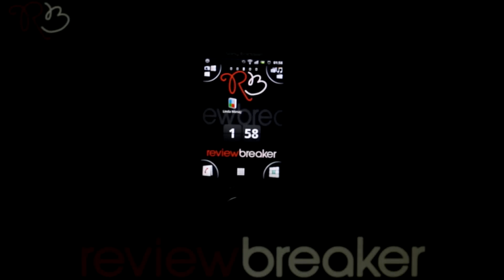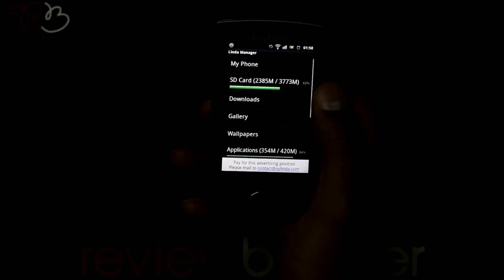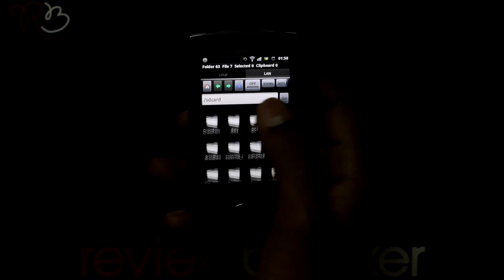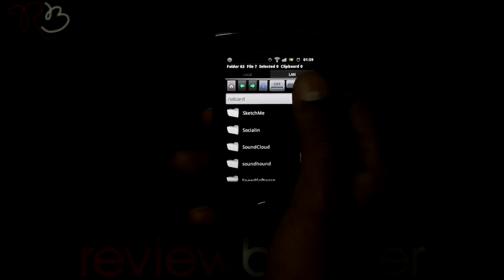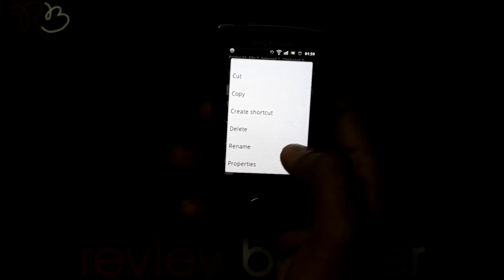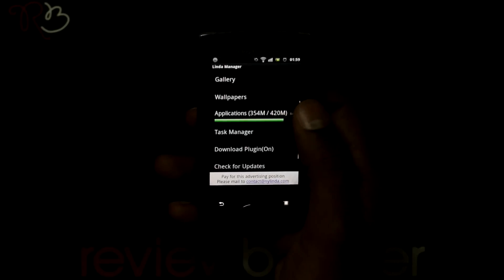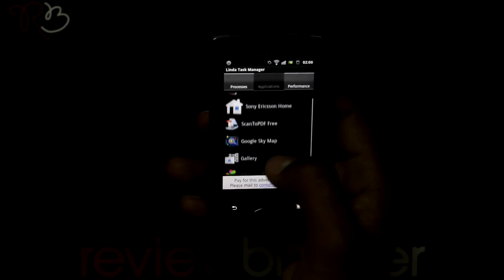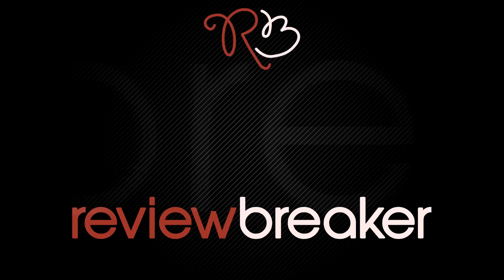Linda File Manager - Android App Review By ReviewBreaker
The Best File Manager, do anything(File/App/Task/Zip etc.) , just 500k
Linda File Manager
The Best File Explorer/App/Zip/Task Manager
Tips:clear cache, will keep the size small
1.5.12
some fix